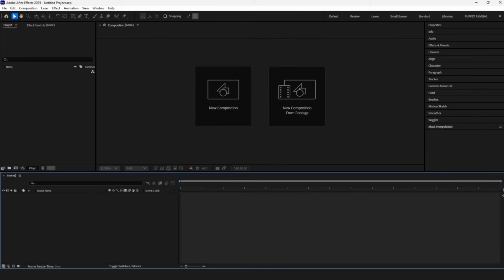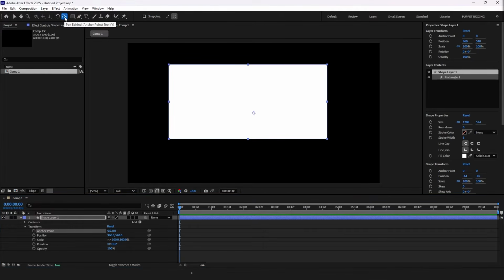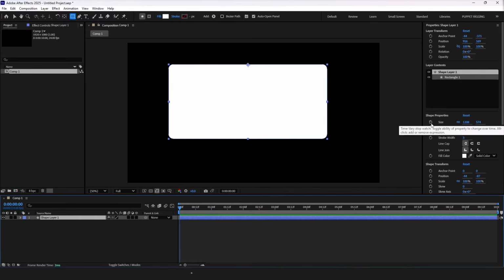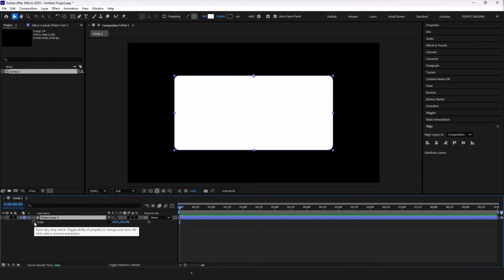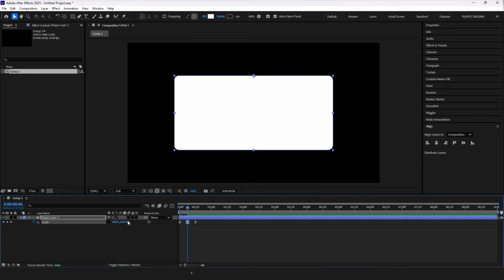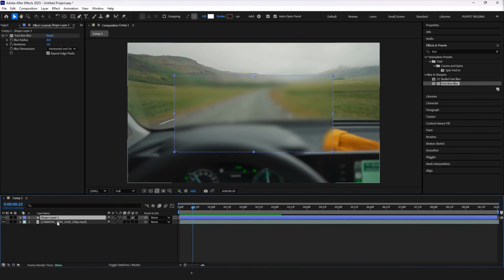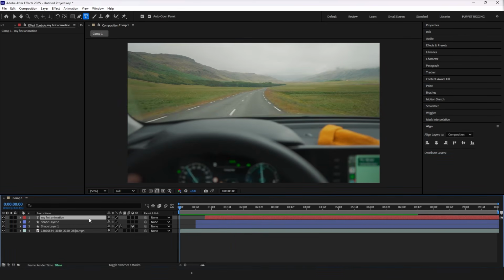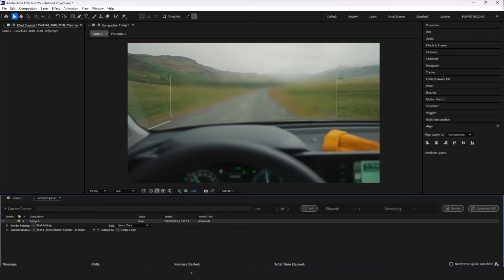Learn After Effects in 10 Minutes | Beginner Tutorial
In this easy After Effects tutorial, I’ll show you how to use the After Effects interface, apply the most common effects, and create a simple animation step by step. By the end, you’ll understand the main tools and features and be ready to make your own animations.